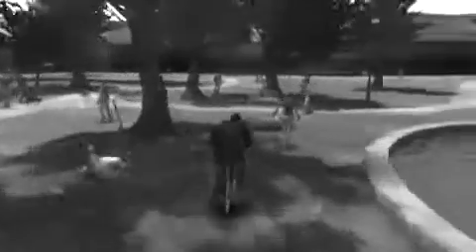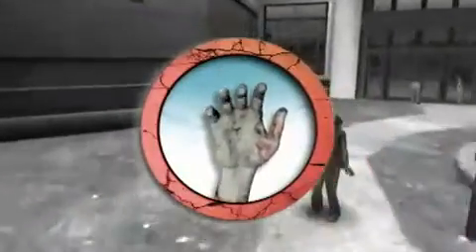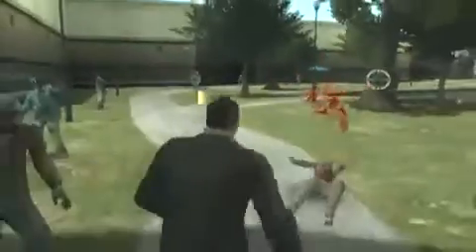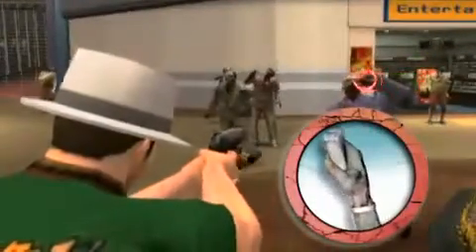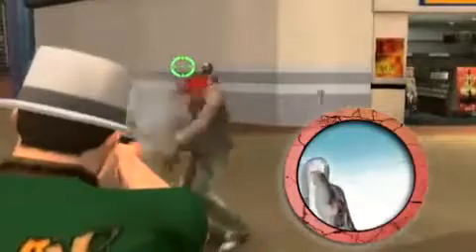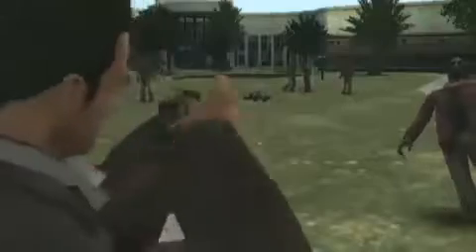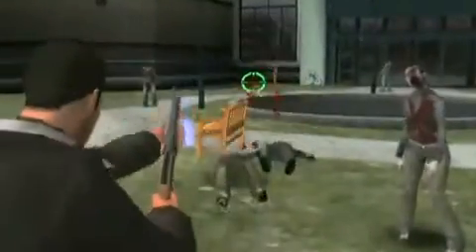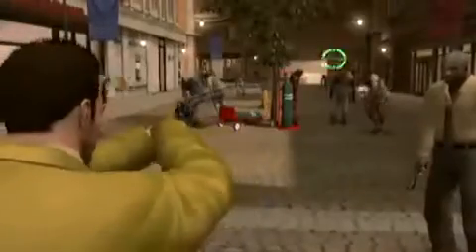Dead Rising Chop Till You Drop how to play the game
Dead Rising Chop Till You Drop how to play the game release date feb 24 (Today:))